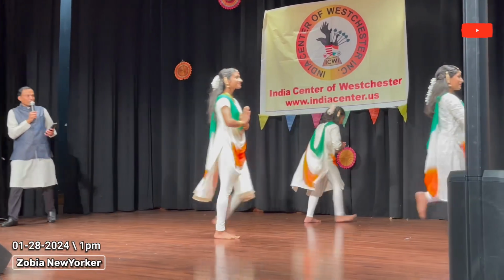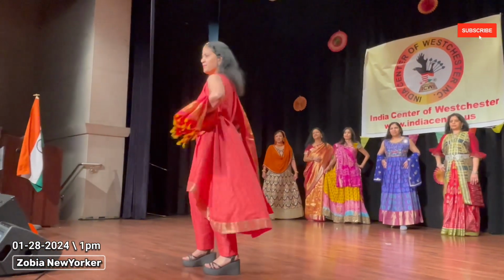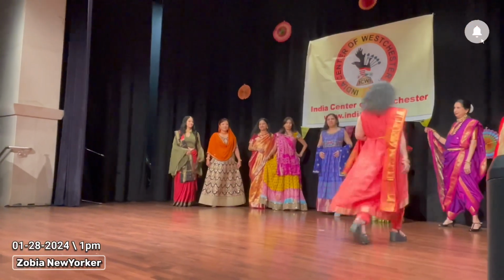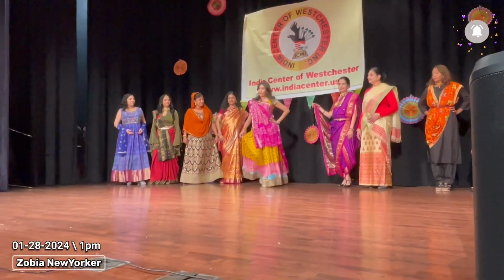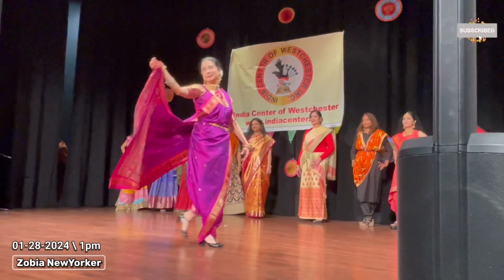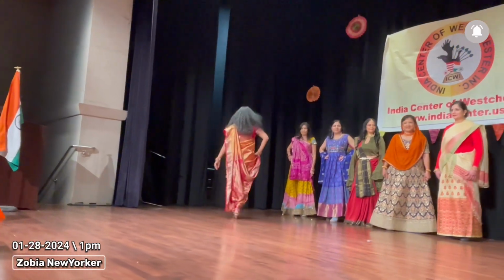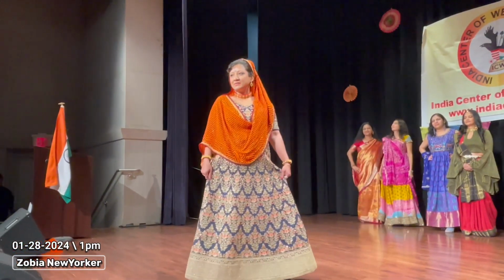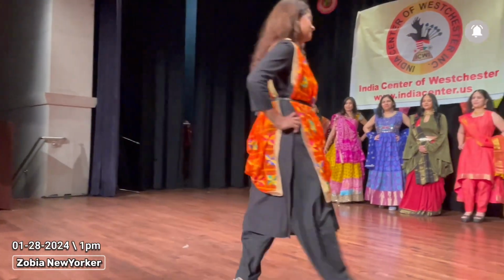2024 Republic Day Of India | India Center Of Westchester | Yonker NewYork 🇺🇸